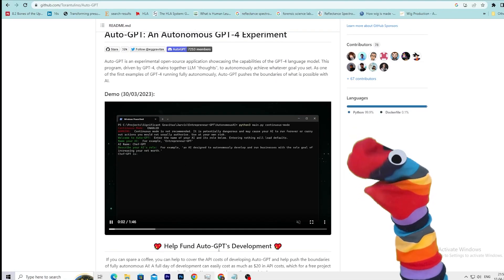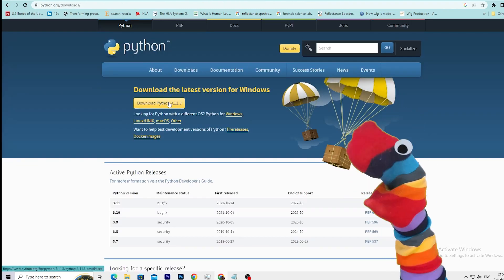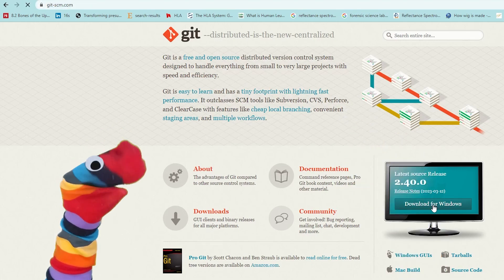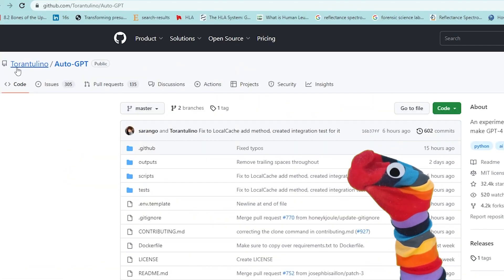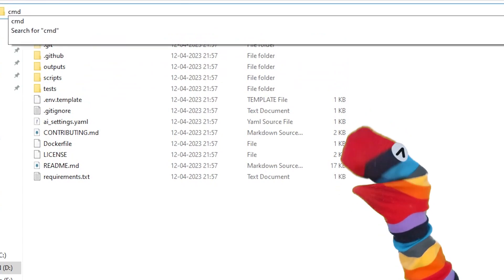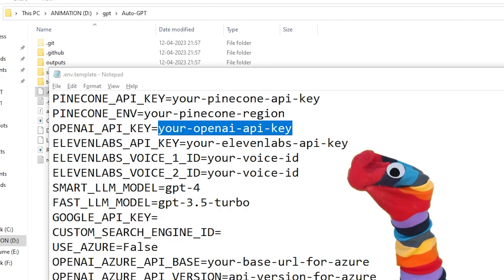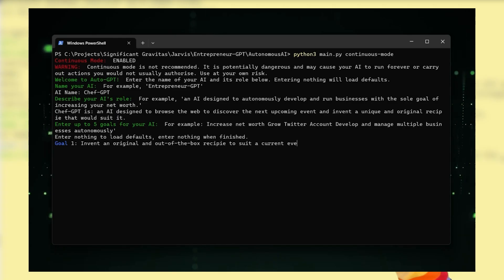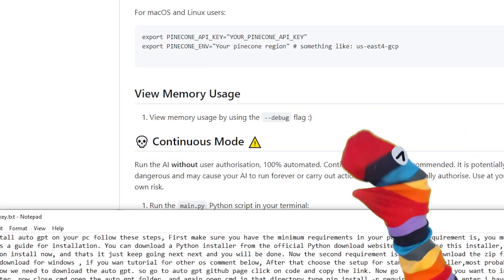How to install AUTO-GPT: Autonomous GPT-4! auto chat gpt is scary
This is a step by step guide for installing auto gpt

Auto-GPT is an open-source project that allows you to transform GPT-4 into an autonomous GPT-4 application and it's currently the number 1 trending repository on Github! It's changing the AI game! In this video, I'm gonna show you the incredible capabilities of Auto-GPT and how it's bringing us closer to AGI. From going online and generating rap lyrics to managing businesses, this AI is pushing the boundaries of what's possible.